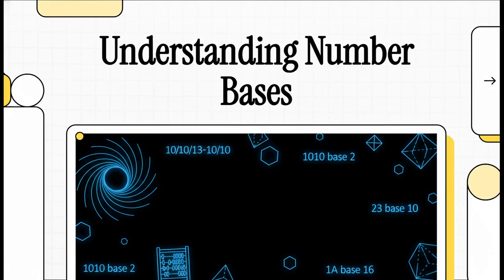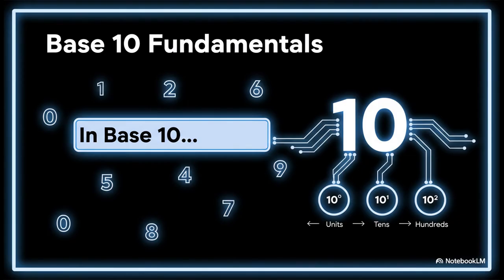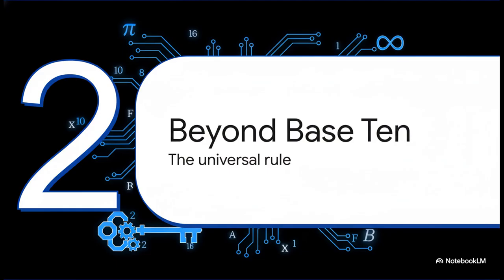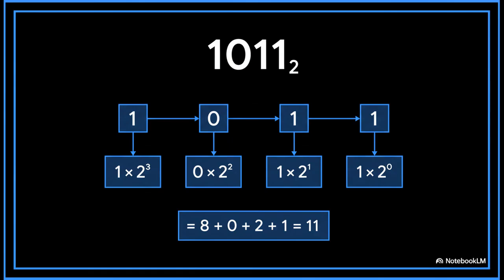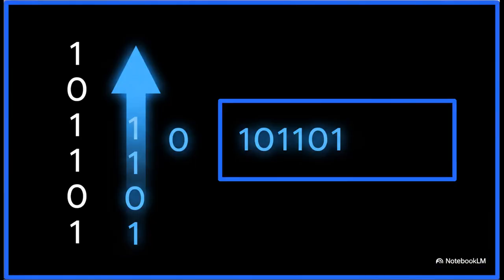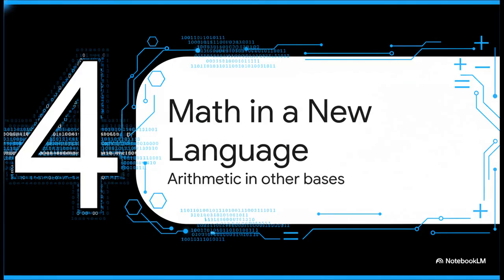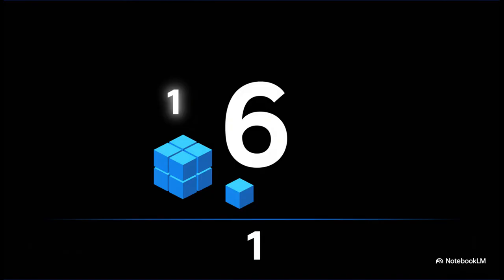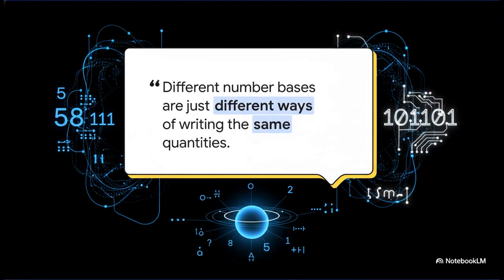Understanding Number Bases: A simple explanation